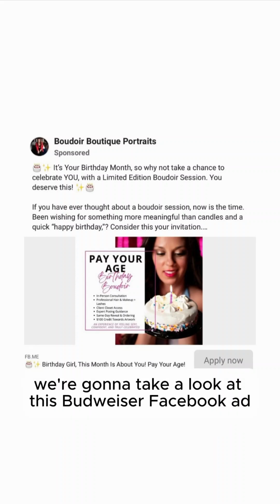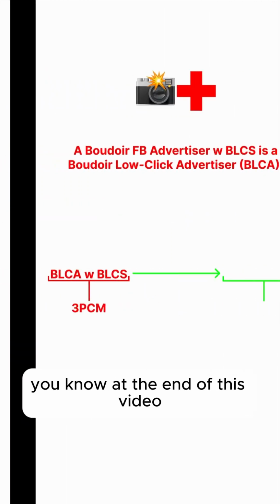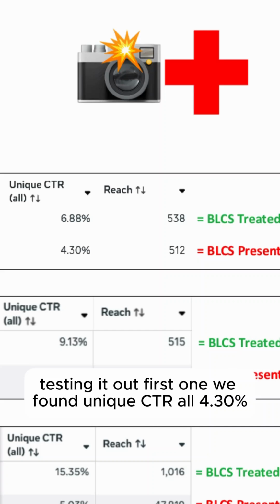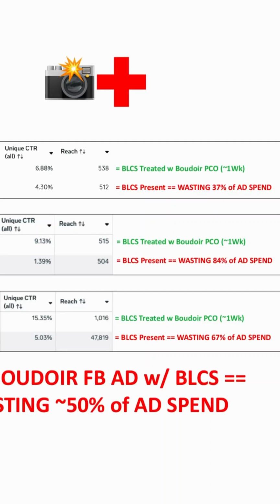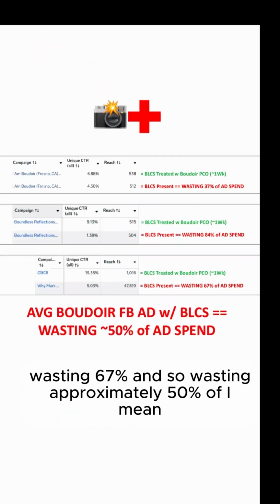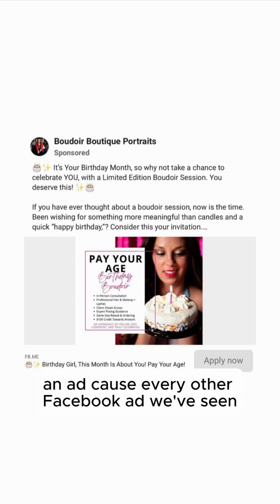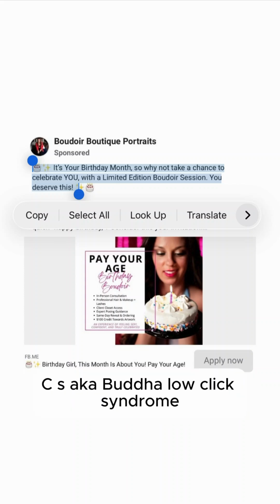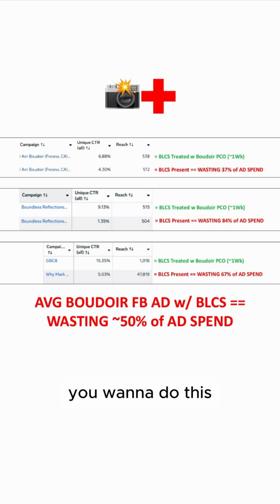How A Boudoir Facebook Ad's Engagement Compares To A Treated Version